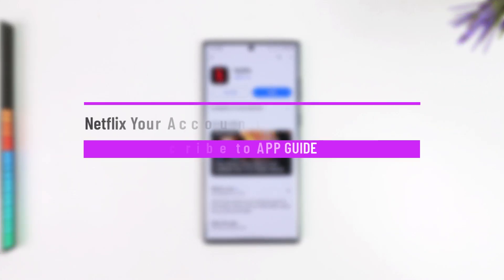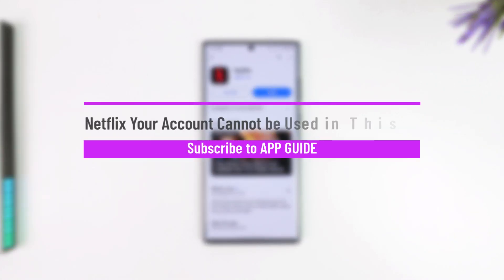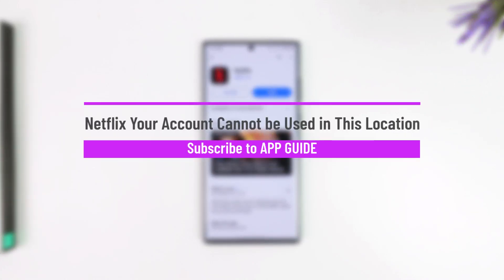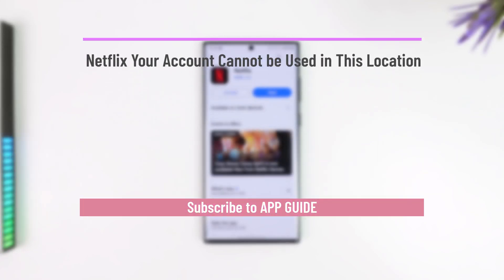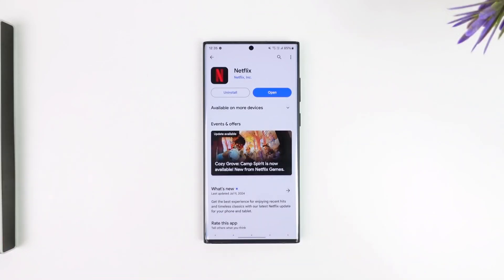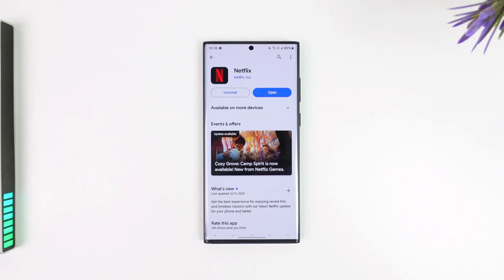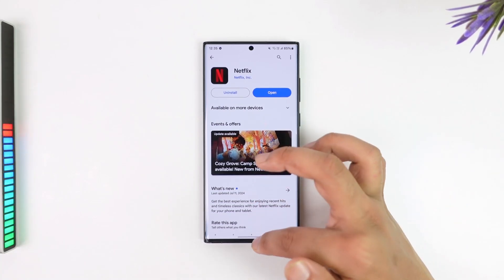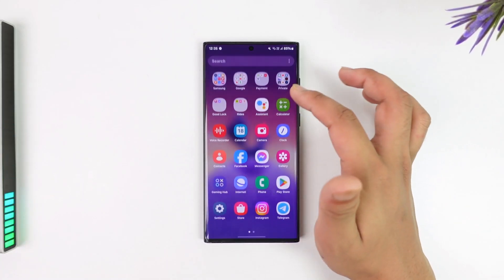Netflix Your Account Cannot be Used in This Location - EASY FIX !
This video explores the reasons why you might encounter the "Your Account Cannot Be Used in This Location" error on Netflix and offers potential solutions to regain access.

Timestamps:
0:00 Intro
0:07 Possible Causes (VPN usage, account issues)
0:13 VPN Interference
0:21 Account Issues (Third-Party Purchases)
0:45 Conclusion